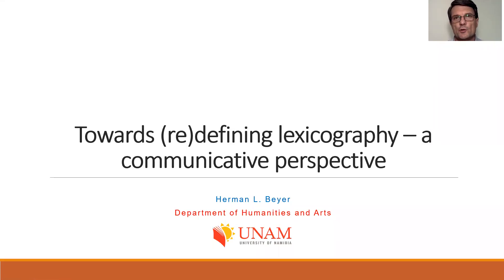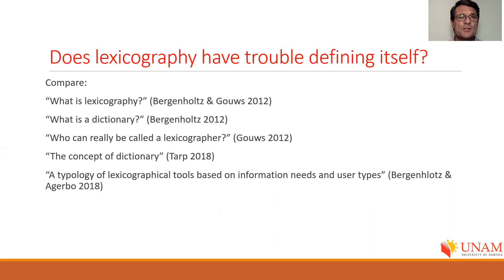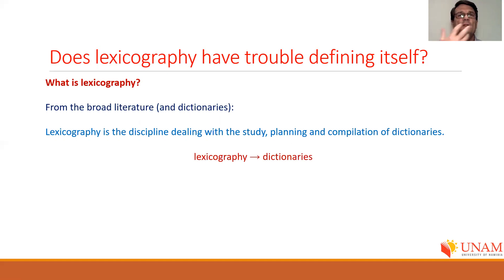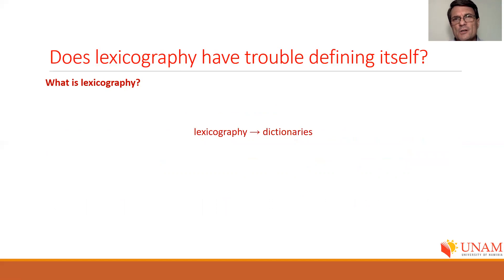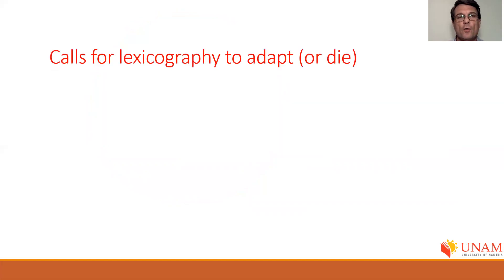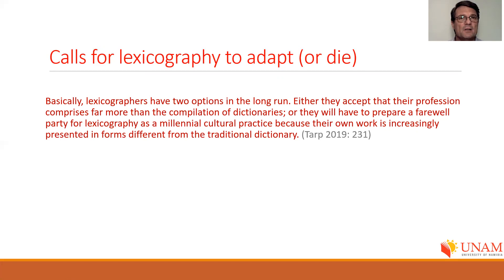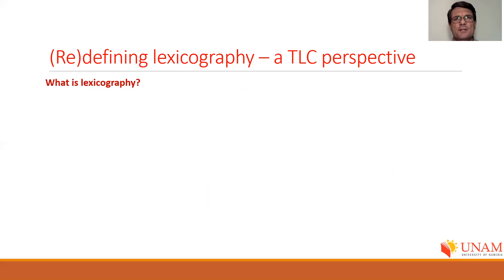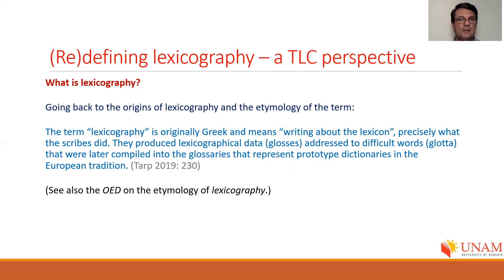Towards Redefining Lexicography – A Communicative Perspective. Beyer